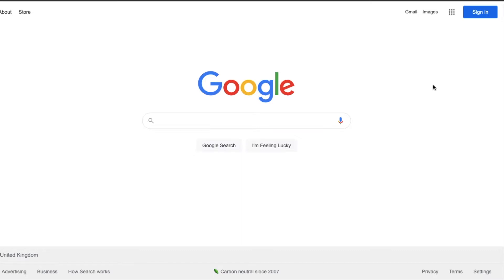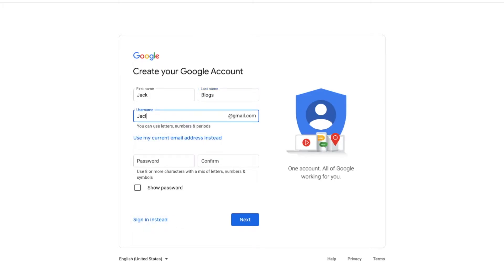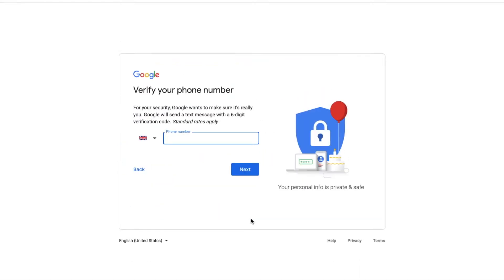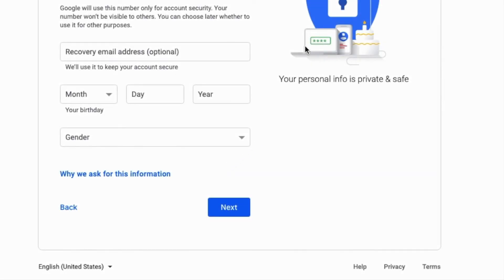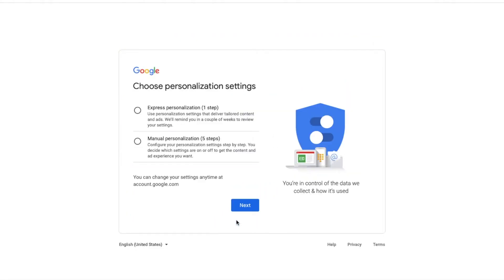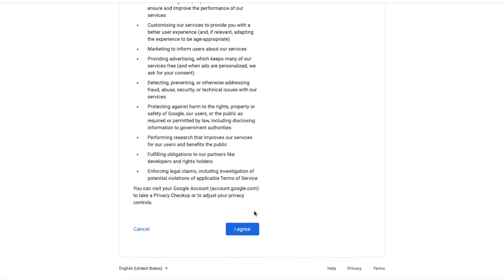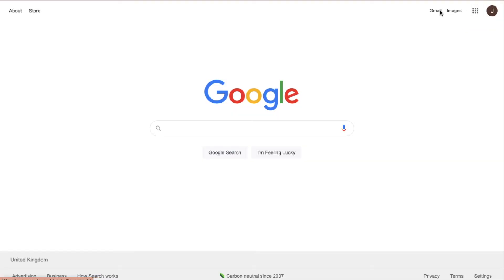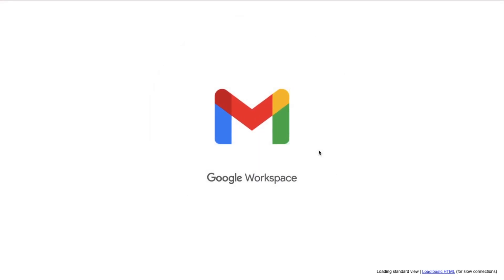How to create a Gmail Account | 2022 | Mac & PC